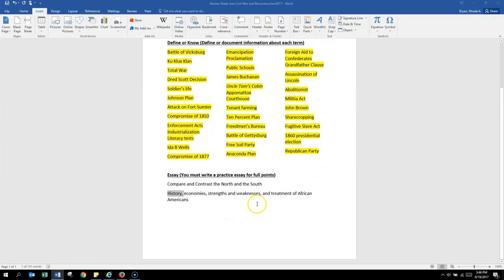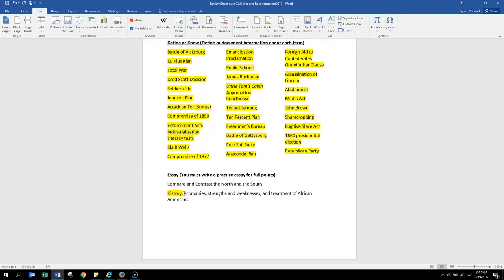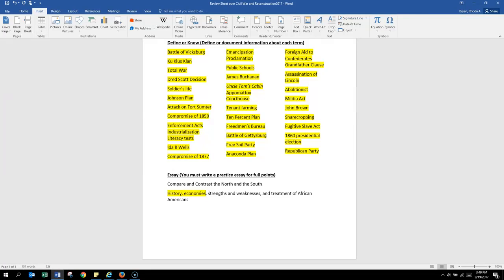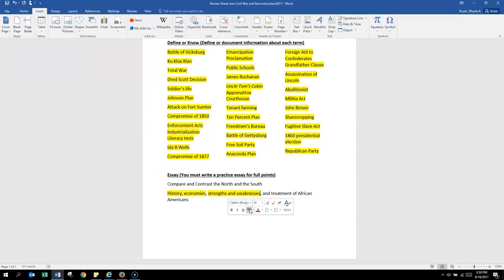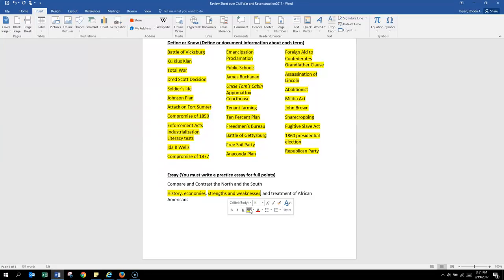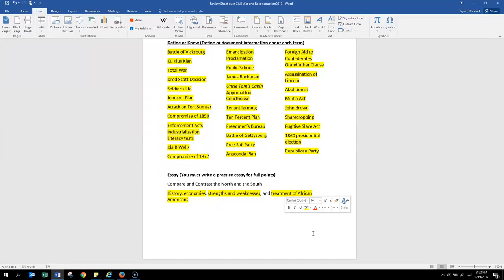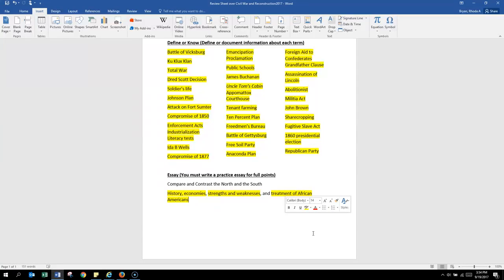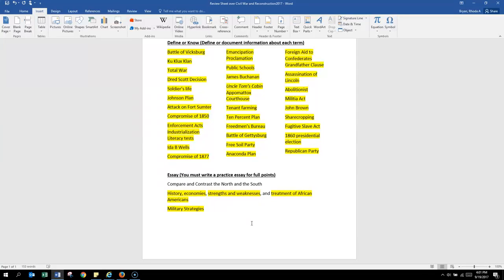Review Sheet Unit 1 Essay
Review Sheet Civil War and Reconstruction Unit 1 Essay